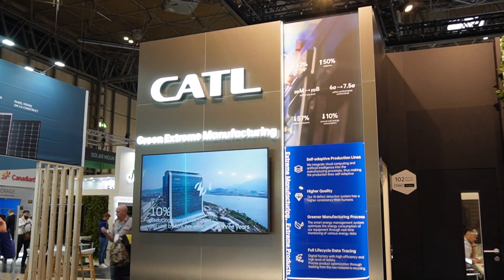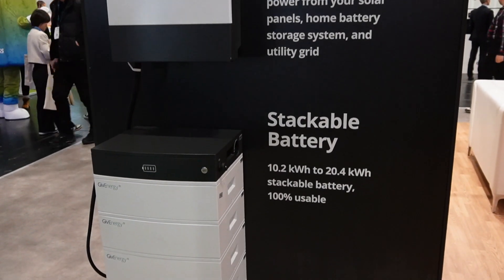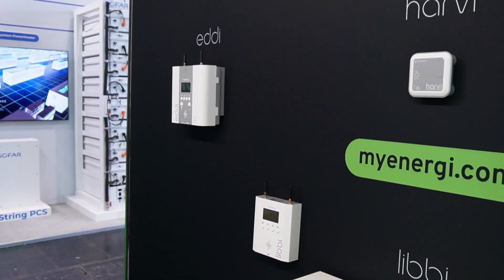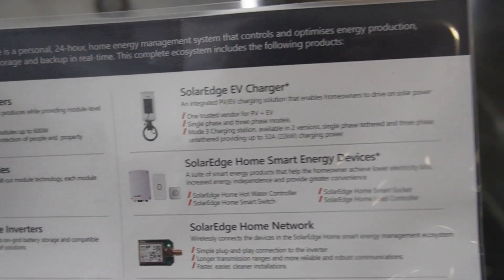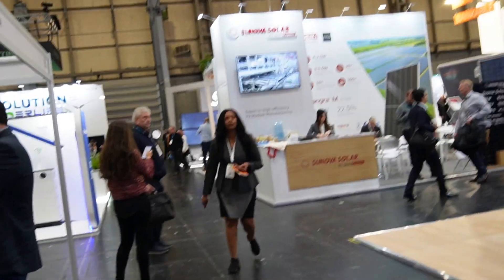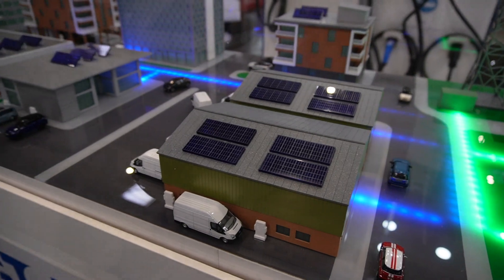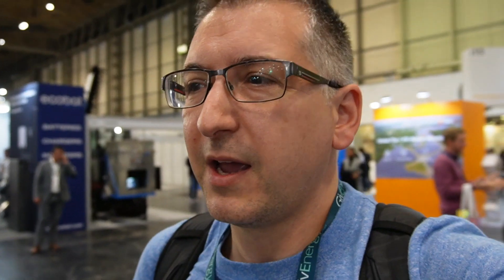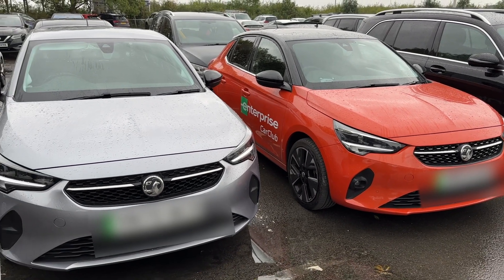Solar and Storage Live UK 2023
I paid a visit to the Solar and Storage Live 2023 show at the NEC in Birmingham UK (Wednesday 18th October). As well as bumping in to @TimAndKatsGreenWalk, @GaryDoesSolar and @DanEVSolar7, I also had a good look around at the latest trends in the world of renewable energy technology.